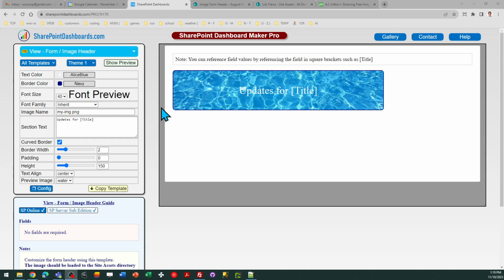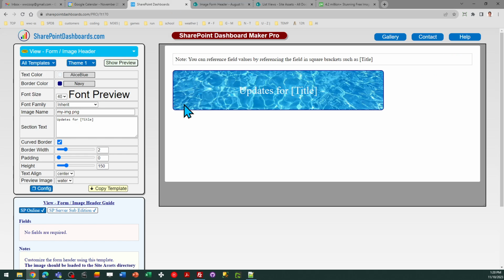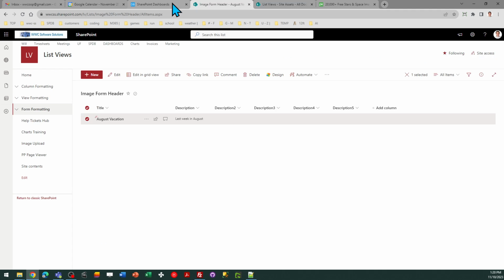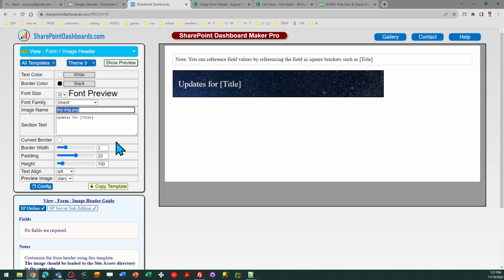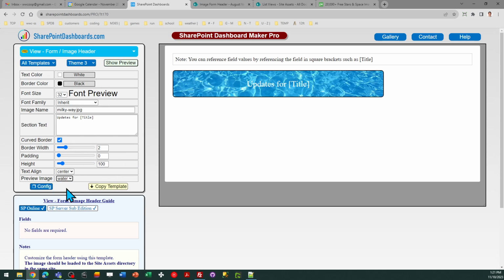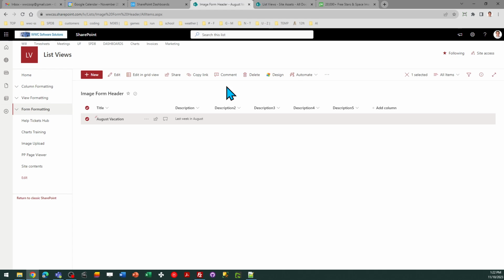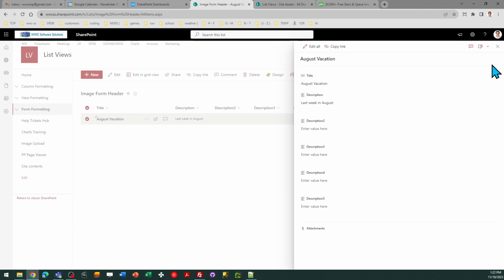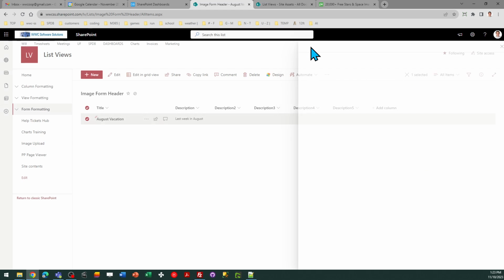Form Image Header in SharePoint Online Microsoft Lists Modern List View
Learn how to add an image background header to your modern SharePoint list form. This template is available here: